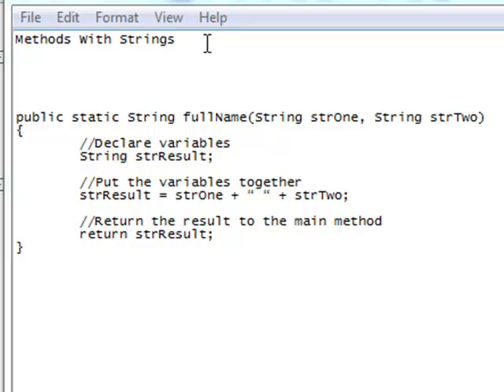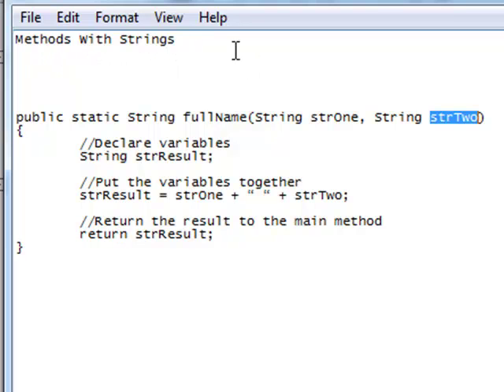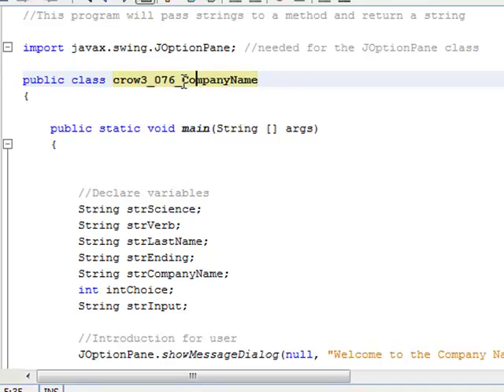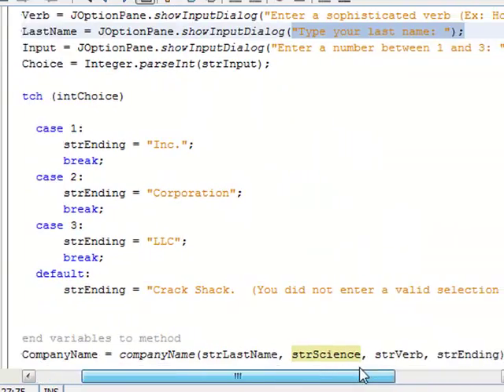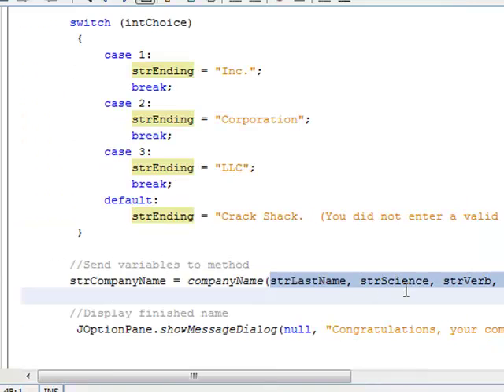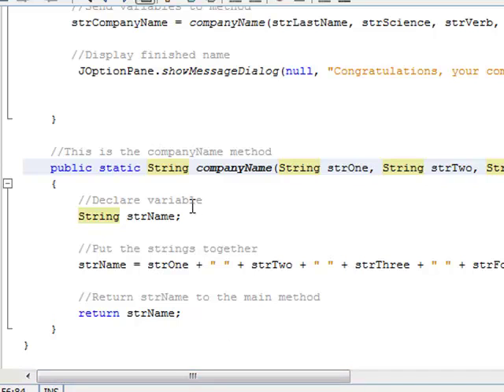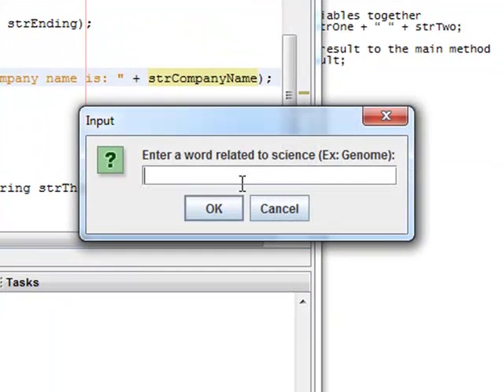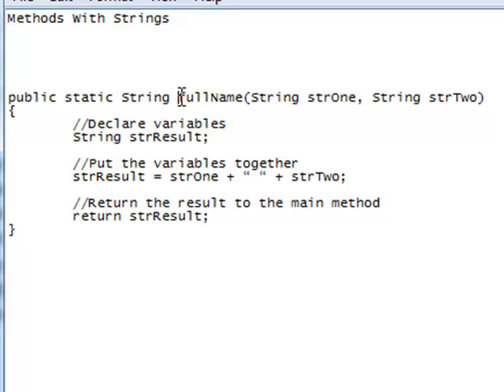076 - Methods and Strings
This tutorial shows that is possible to send String variables to a method and return a String variable from a method.  For a complete listing of ordered lessons, please